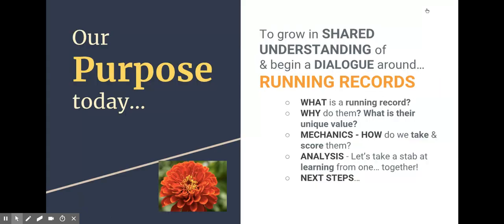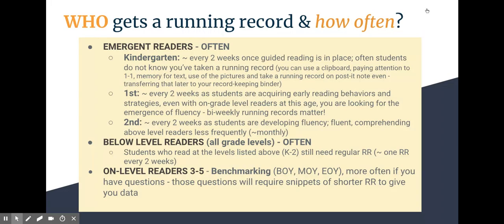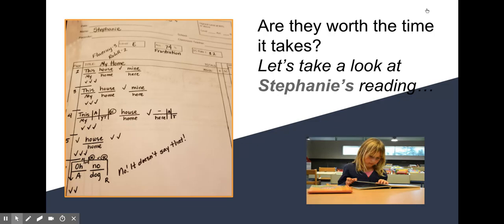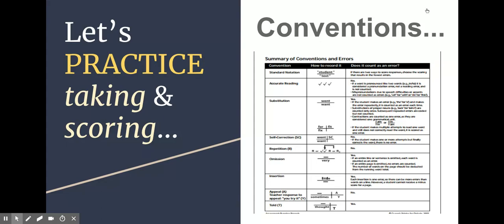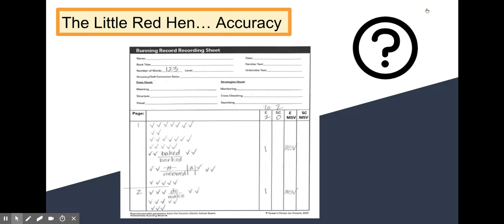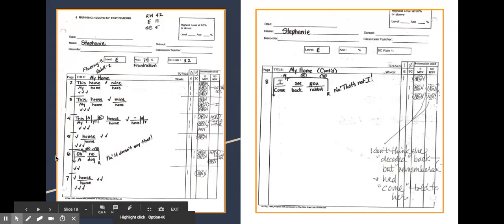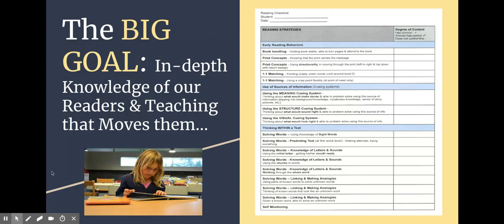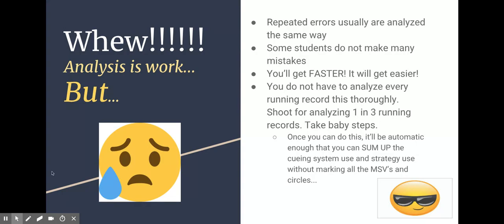REVISED 2018 19 ELA Running Records Google Slides